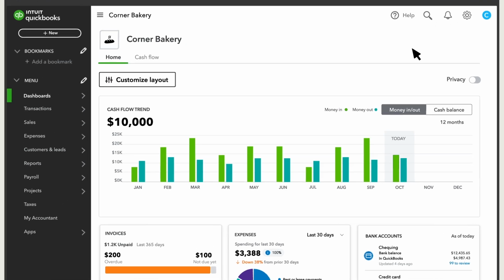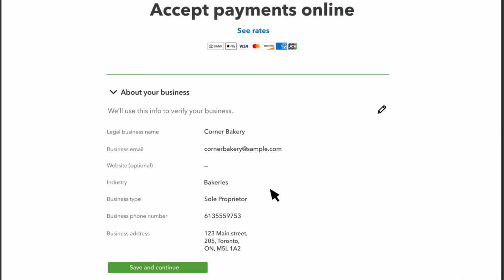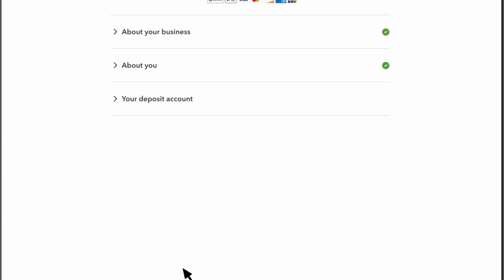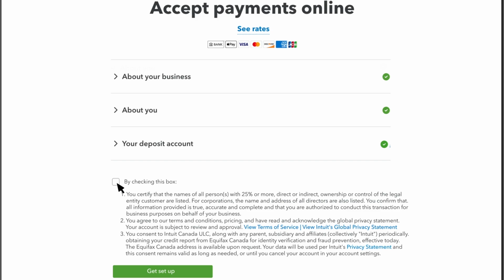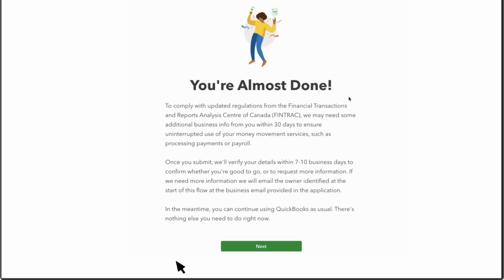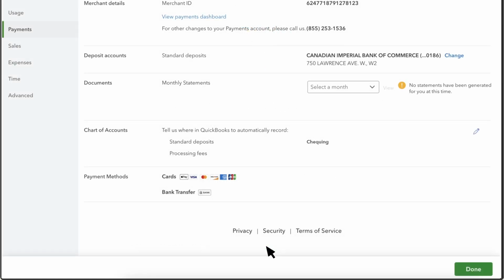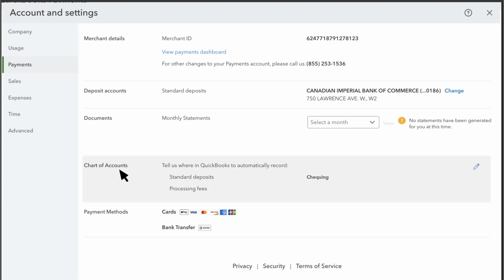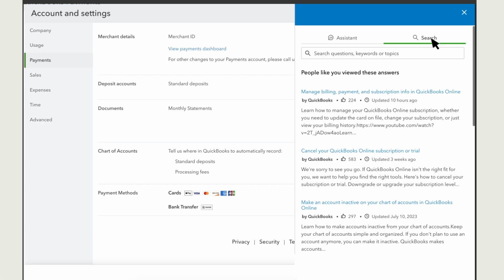How to set up Payments in QuickBooks Online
QuickBooks Payments lets you accept all sorts of payments from your customers including cards, Apple Pay, or bank payments. QuickBooks processes the payment and records the transaction for you all at once.

You can take payments directly from customers on your computer or mobile phone, either manually or with a card reader. You can also include payment options on invoices so your customers can pay you faster.

Let's go over how to sign up for payments and get your funds faster.

[This tutorial video shows you how to set up Payments in QuickBooks Online]